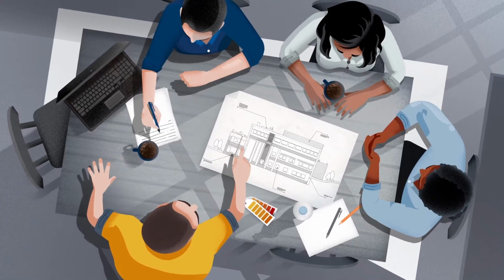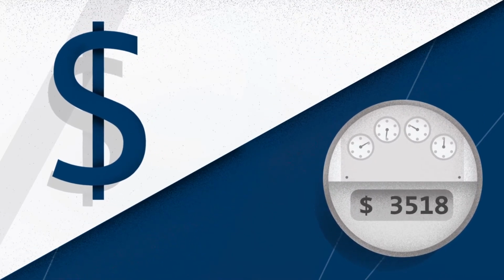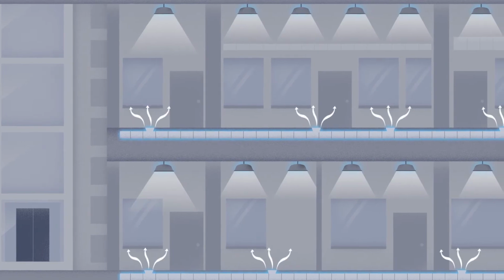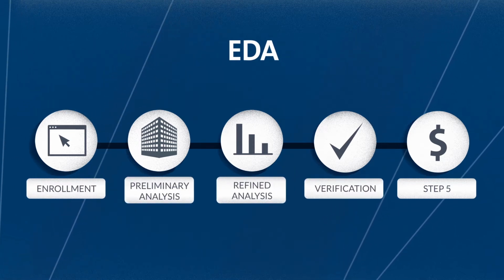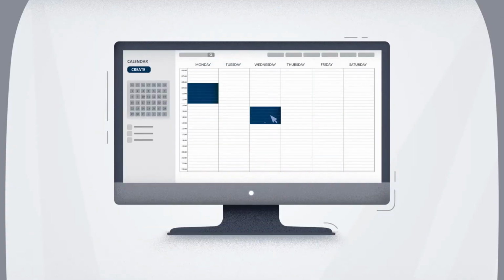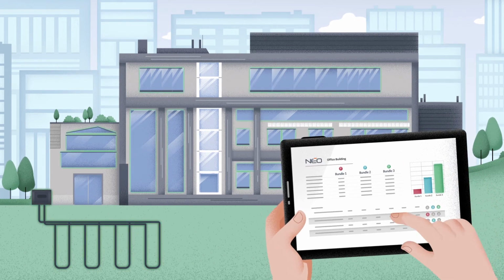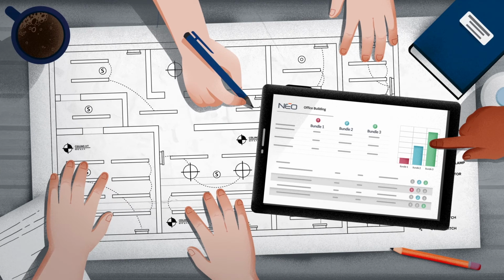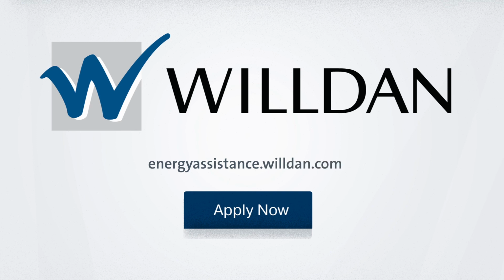Energy Design Assistance Programs and Savings Incentives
Willdan supports project teams with no-cost energy modeling.